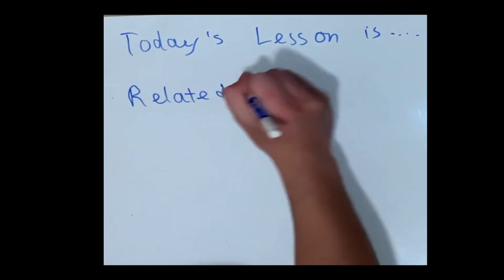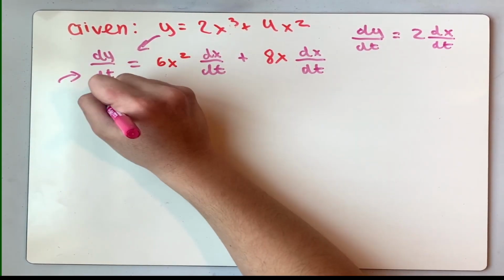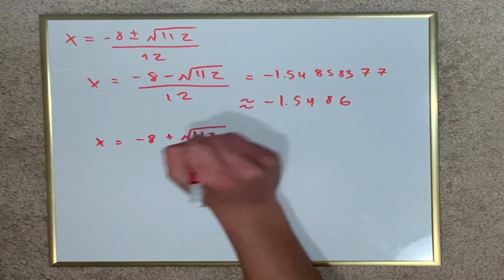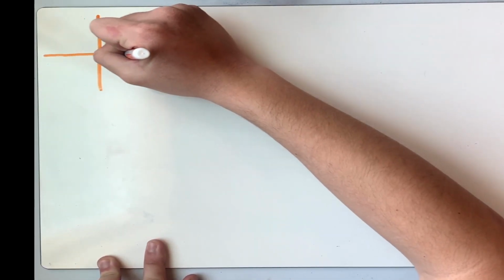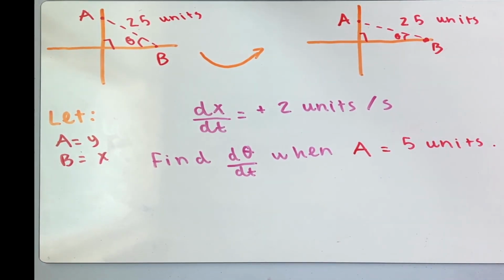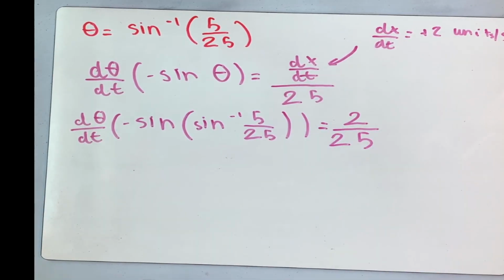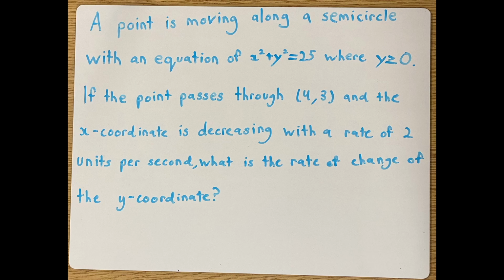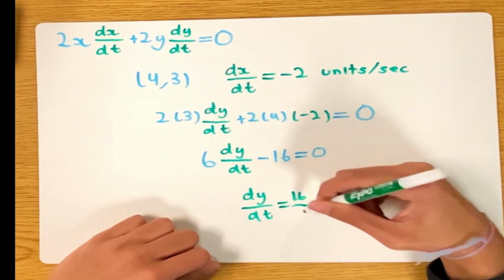Calculus 70F: Related Rate of Change Moving on a Curve